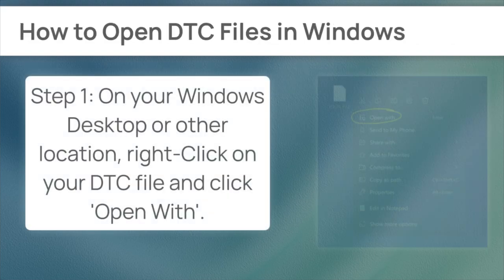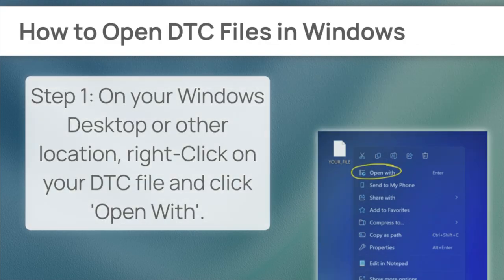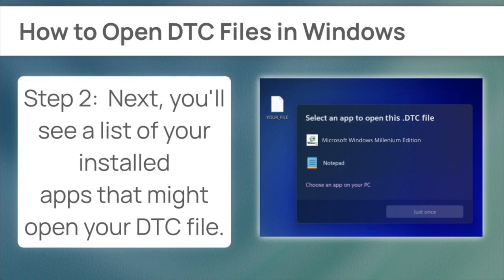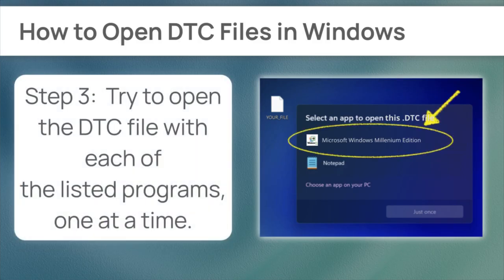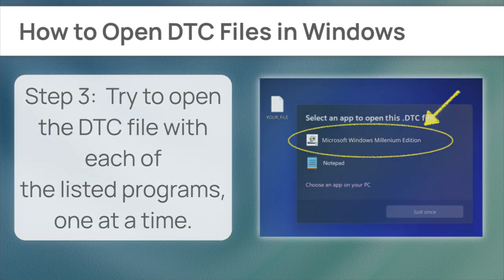How to Open DTC Files (Windows Application Log)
Running into issues with Windows Application Log File formats that won’t open? This happens all the time. In this brief tutorial, I’ll show you how to open, view, and resolve DTC file problems on Windows.

DTC files are log files created by various Windows applications for storing diagnostic information error messages operational events or transaction records. They support application troubleshooting performance monitoring and audit requirements providing detailed records of application behavior over time.

DTC files typically use plain text or structured text format with timestamped entries describing application events. The format may include severity levels event categories error codes and detailed messages following the originating application's logging conventions for effective diagnostic information storage.

▶ Here’s What I’ll Cover:

- Restore proper DTC file-to-program associations
- Discover the background of the DTC file format
- Use the proper application to open the DTC file safely
- Sharing with Support
- See what the DTC file contains and how it’s commonly used
- Analyzing with Log Tools
- Correct system errors that interfere with DTC files

▶ DTC Viewing Apps:

Microsoft Windows Millenium Edition (Microsoft Corporation)

🛠️ Troubleshooting Steps:

1️⃣ Opening in Text Editor

Open DTC files in any text editor like Notepad Notepad++ or Visual Studio Code. The log entries display in chronological order with timestamps and event details. Use search functions to find specific errors events or time periods for targeted troubleshooting analysis of application behavior.

2️⃣ Analyzing with Log Tools

Use specialized log analysis tools like LogExpert BareTail or Windows Event Viewer for advanced DTC log inspection. These tools provide filtering highlighting and real-time monitoring features. Configure filters to focus on errors warnings or specific event types for efficient diagnostic investigation.

3️⃣ Sharing with Support

When seeking technical support attach DTC log files to support tickets or emails for vendor analysis. Sanitize logs first by removing sensitive information like passwords or personal data. Compress logs into ZIP archives for efficient transfer especially when dealing with large or numerous log files.

Timestamps:

00:00 - DTC File Explained
00:25 - What Does DTC Mean?
00:46 - Exploring the DTC Format Structure
01:07 - DTC Utility Programs
01:23 - Accessing DTC Files
01:54 - DTC Troubleshooting Tips
02:57 - Universal File Openers